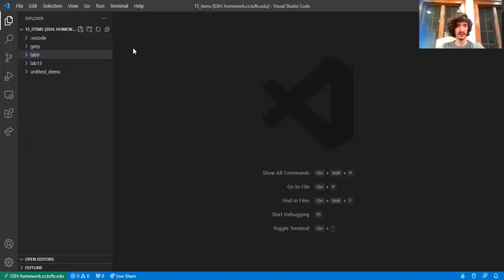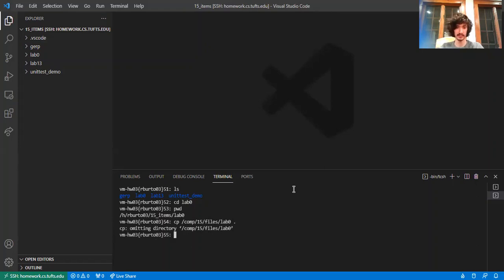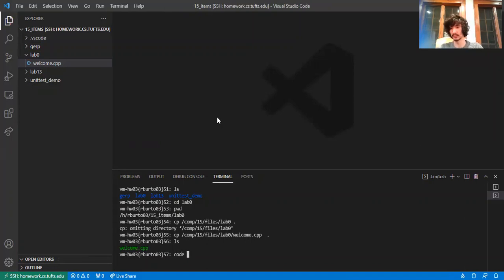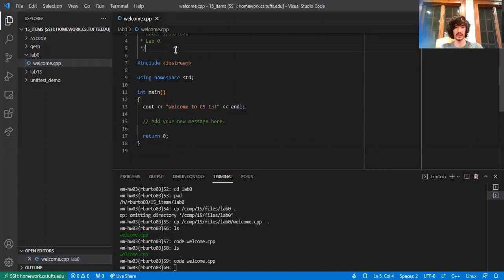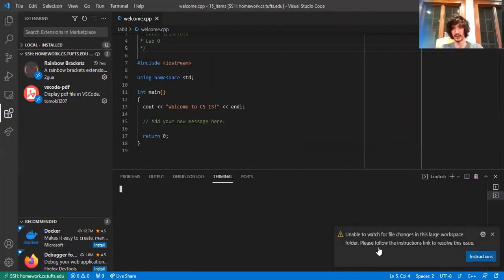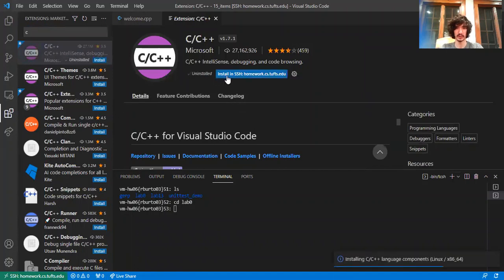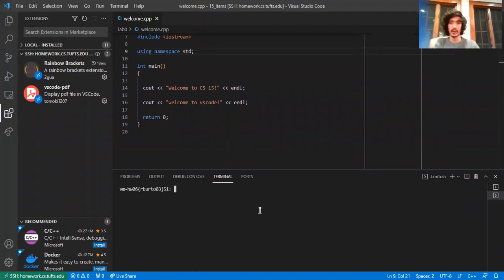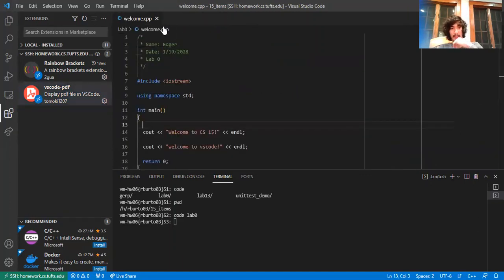Opening, editing, and compiling programs in VSCode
Get started on the hot new editor that's taken the world by storm in a mere 7 years.